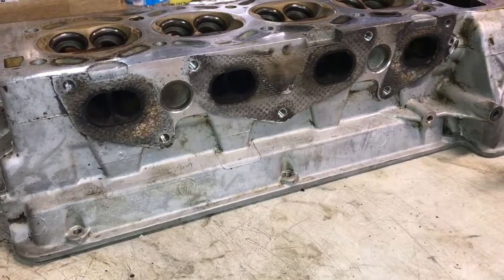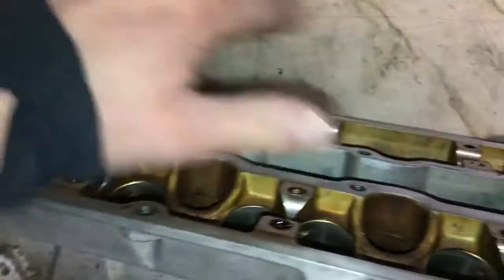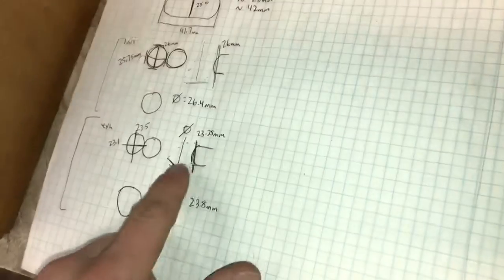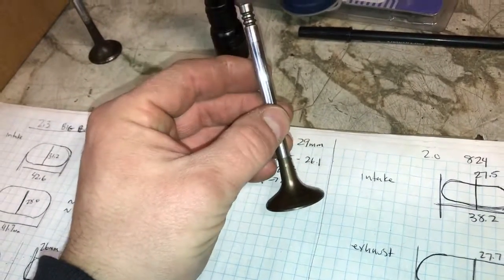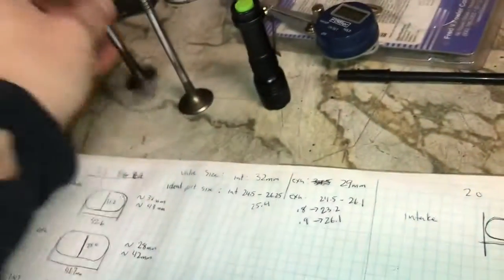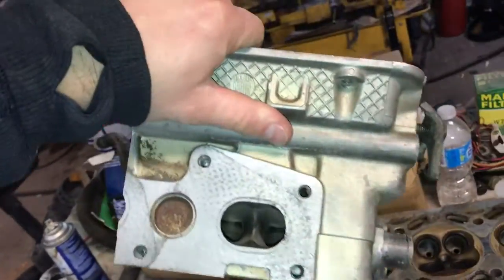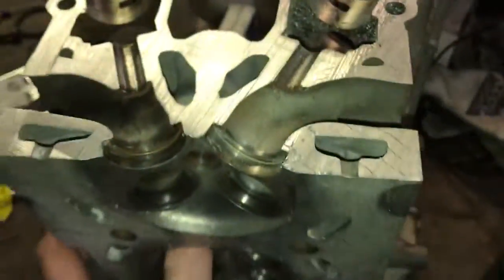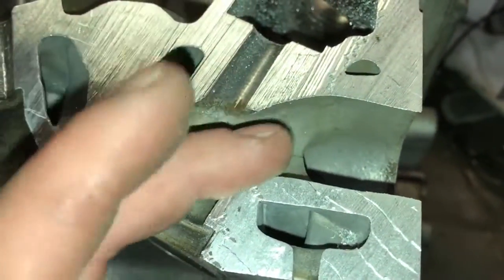Saab B202 cylinder head tuning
Looking to improve the driveability of my C900 even further. The current engine is very smooth and efficient after the modified b&b build as well as considerable effort tuning. Installing the original ‘85 head after considerable porting as well as the already fitted custom cams should liven up this engine huge. 9.7:1 CR will certainly help!